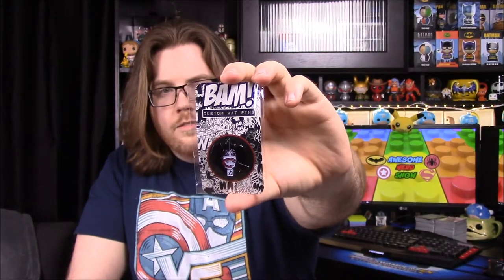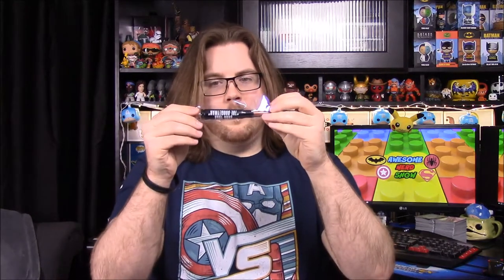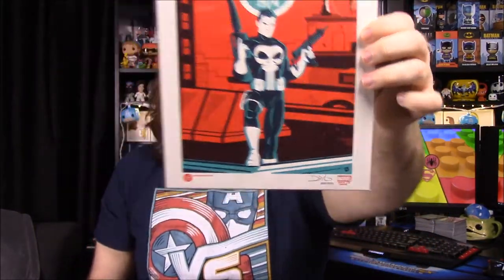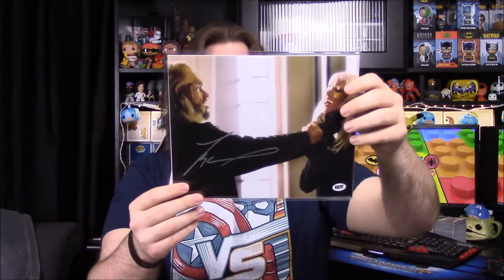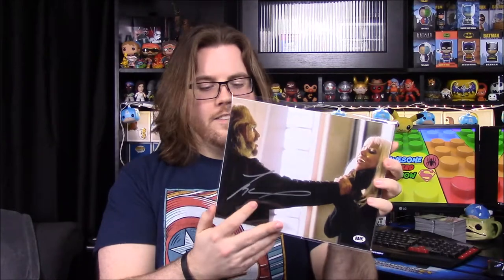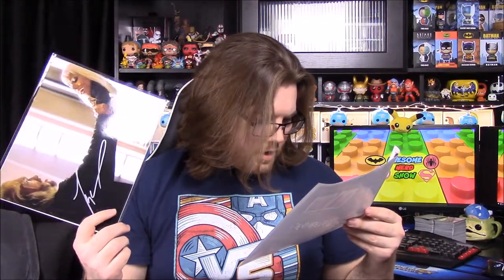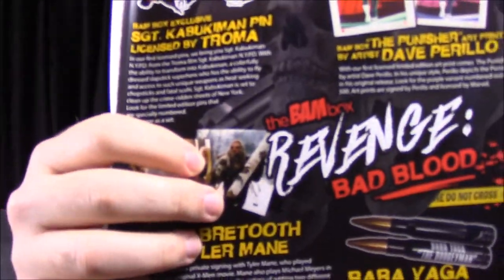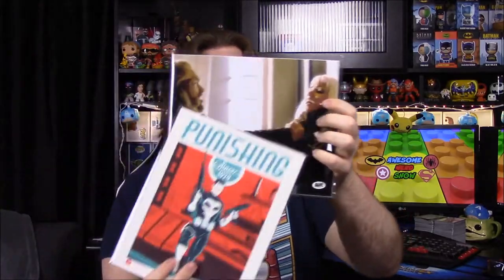The BAM Box April 2017 - Revenge: Bad Blood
The April Bam Box has finally arrived after much delay with the theme of Revenge: Bad Blood and contains items from X-Men, The Punisher, John Wick, and Sgt. Kabukiman N.Y.P.D.